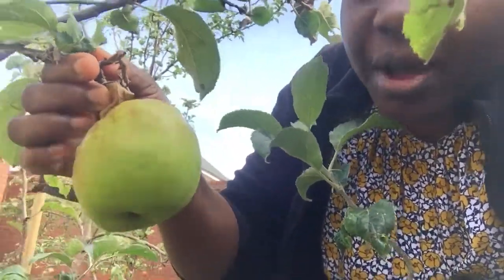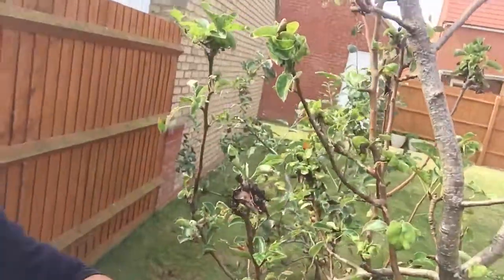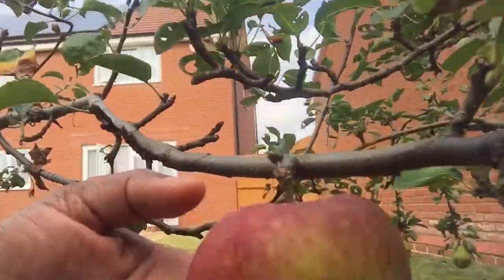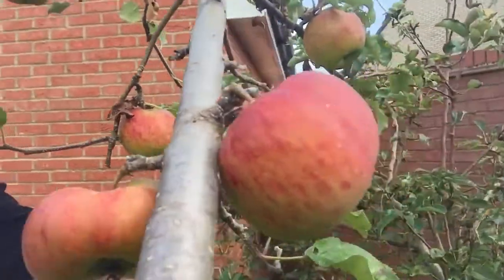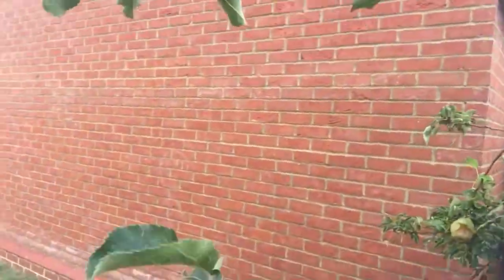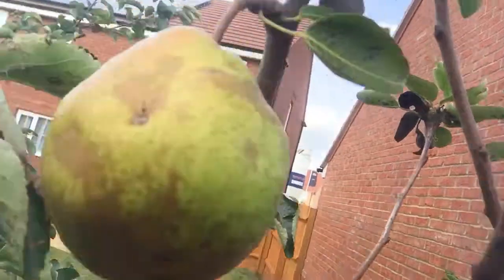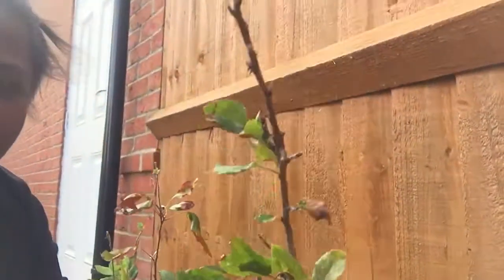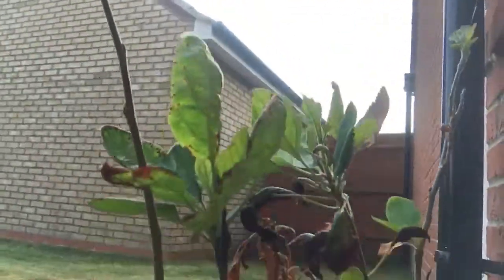I grow my forbidden fruits.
Lowers high cholesterol and blood pressure
Aid digestion
Enough fiber and support a healthy immune system
Reduce diabetes and antioxidants, may play to prevent cancer.

Likes
Ask any questions
Thanks for passing by and come back again